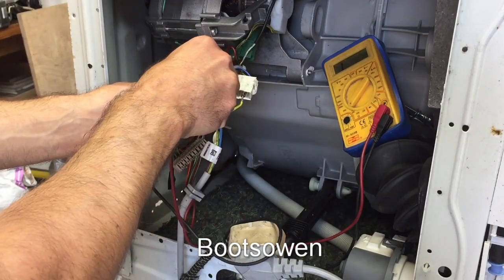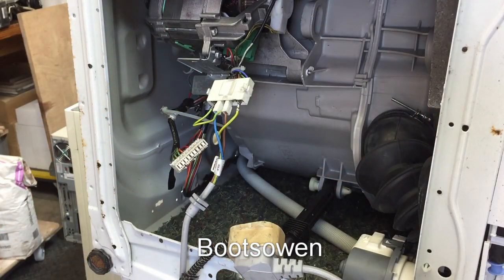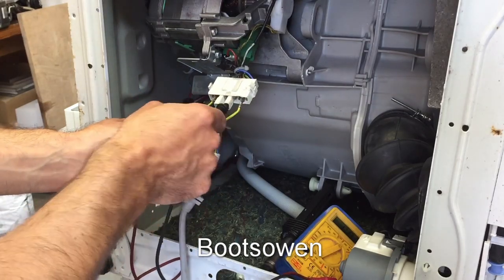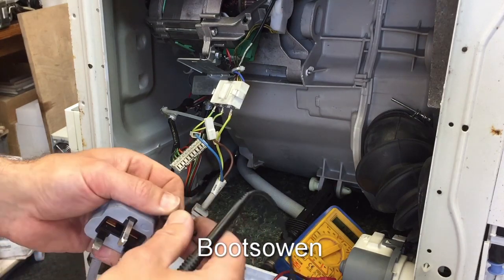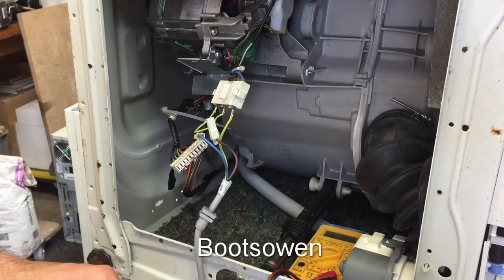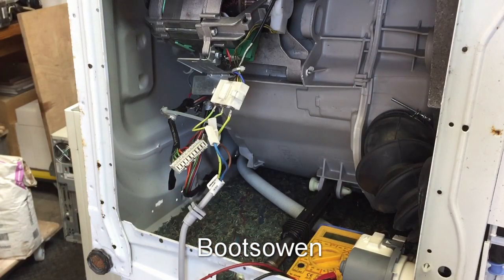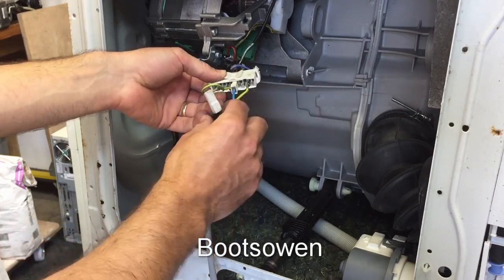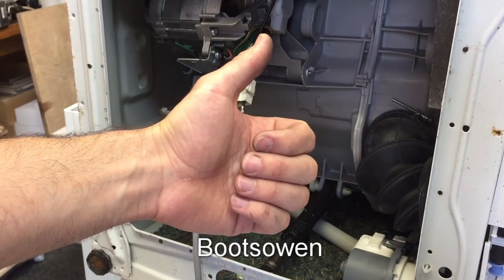How to hotwire a washing machine motor: Beko WM85135LW: Universal Motor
Cold Chisel
Boroscope inspection camera
basin wrench